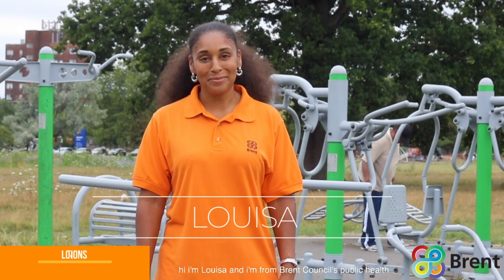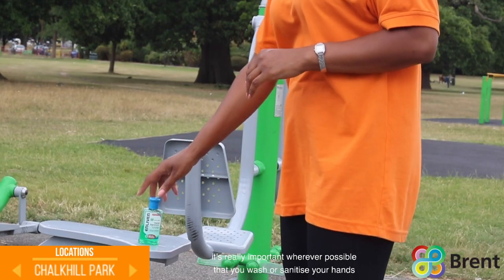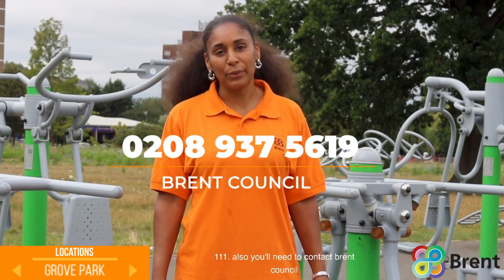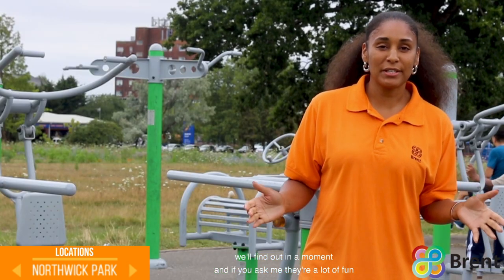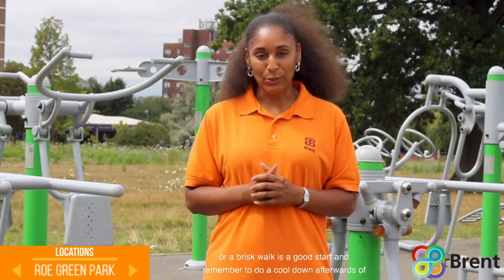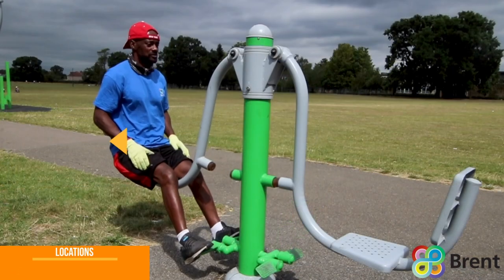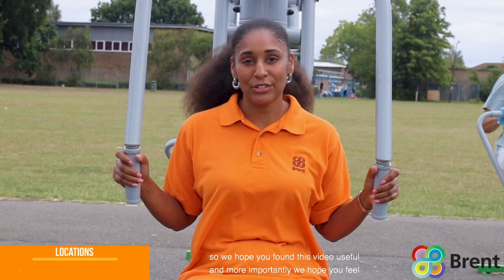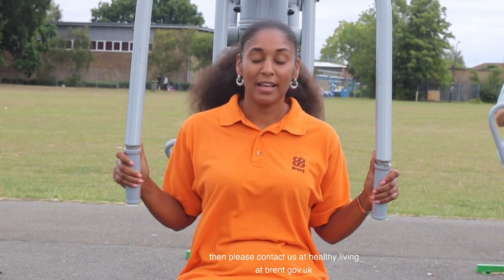How to use the Outdoor Gyms in Brent safely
Outdoor gyms have reopened in Brent and we have 20 outdoor gyms sites available in parks and open spaces. They are free to use and a fun and easy way to stay active safely. The gyms are an excellent way for helping to maintain/lose weight, strengthen your body and increase your fitness levels whilst being outdoors which is fantastic for your mental wellbeing.

Public Health have produced this short video to help guide you how to use the gyms safely.

To find out where your nearest outdoor gym is please